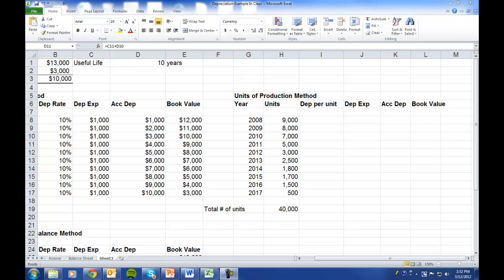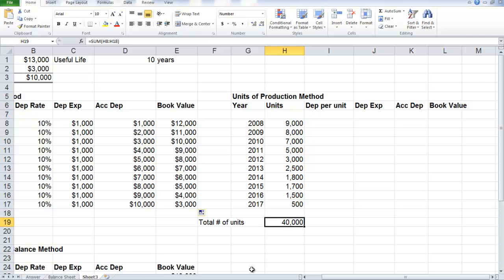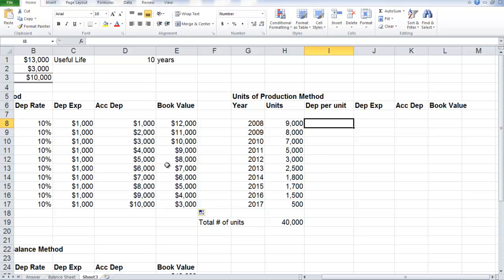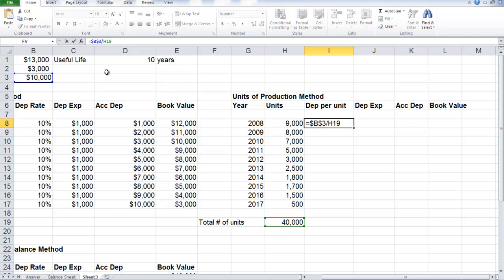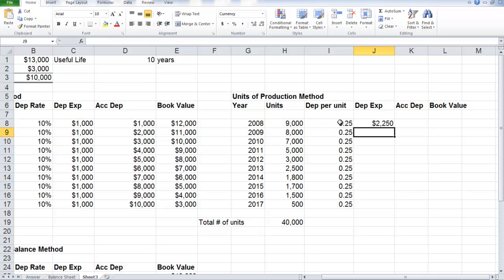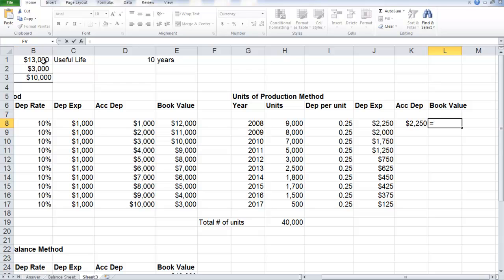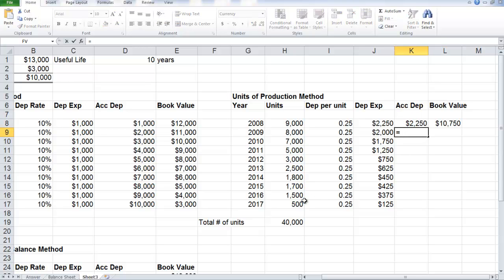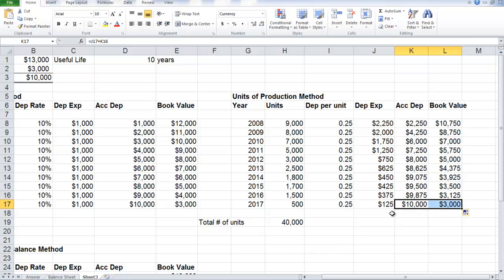Units of Production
Units of production depreciation expense calculation